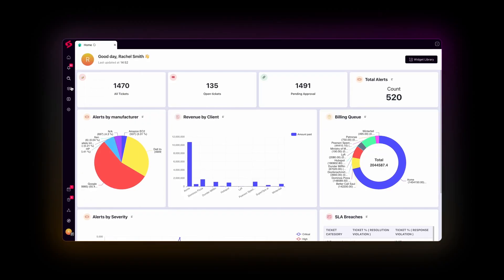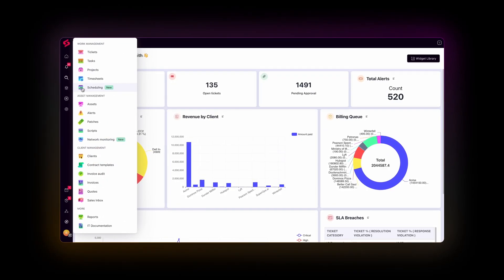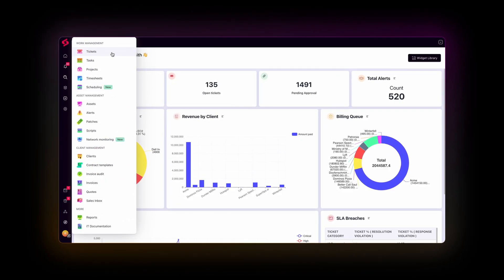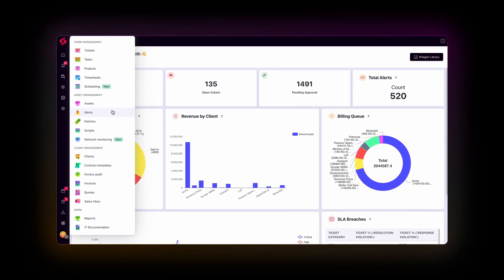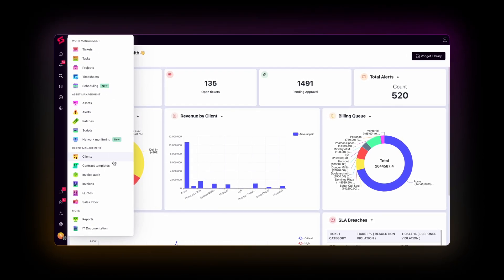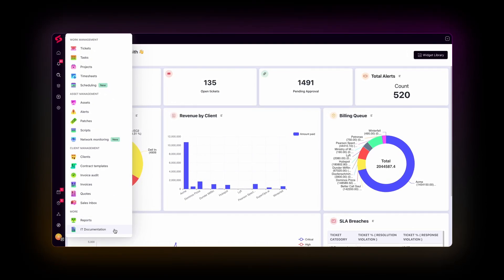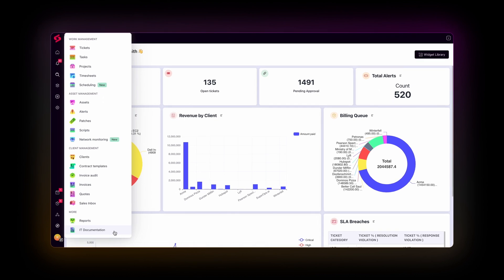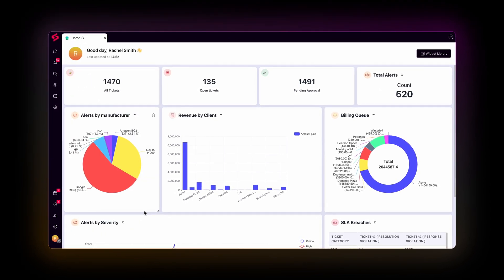Best Remote Monitoring & Management (RMM) Software in 2025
Finding the right RMM software can be challenging for MSPs and internal IT teams. This video discusses the best RMM solutions to streamline operations, enhance efficiency, and manage IT services like a pro.

Here’s what you’ll learn:
✅ Top RMM tools to level up your MSP
✅ Essential features for smooth operations
✅ How to pick the right RMM for your business

To learn more about the best RMM software, check out this